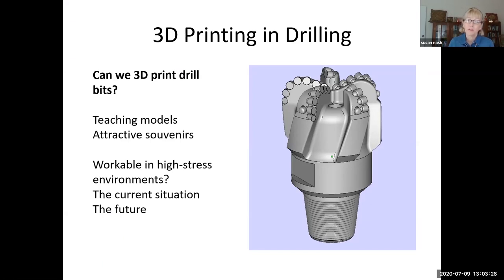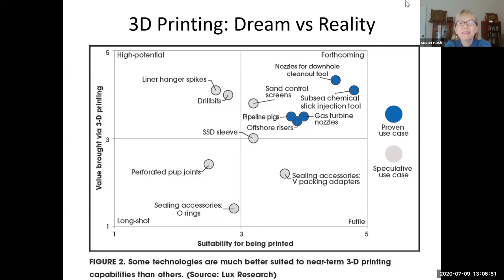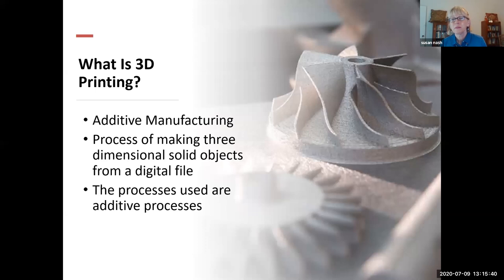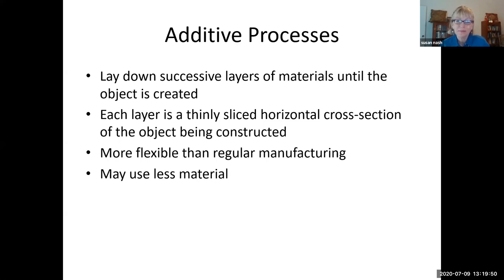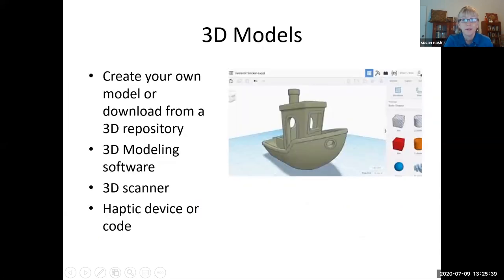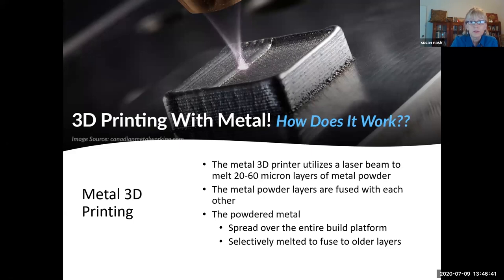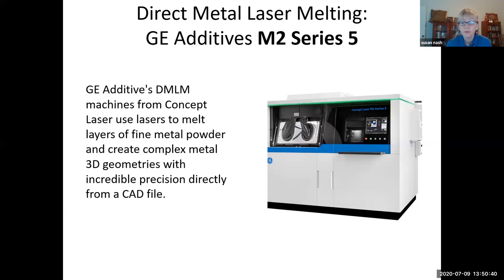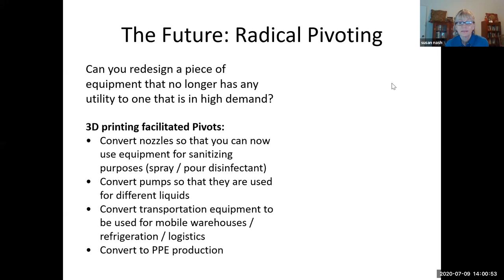3D printing in drilling, exploration, and production, Dr. Susan Nash